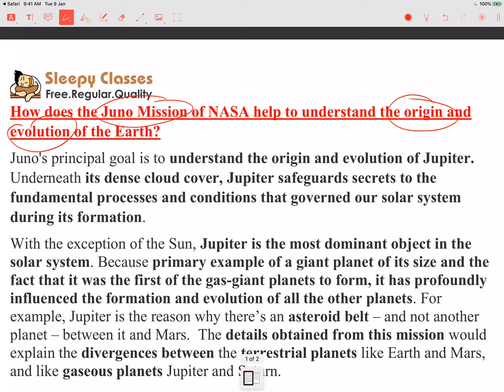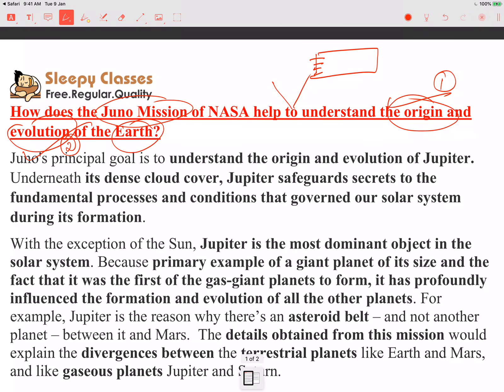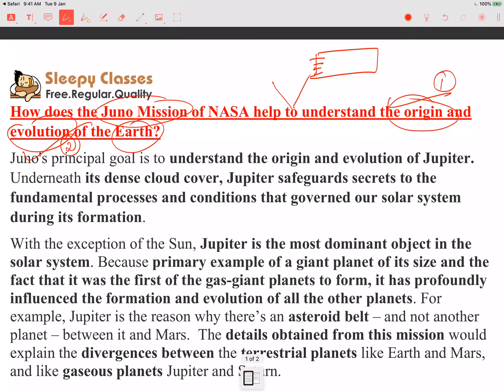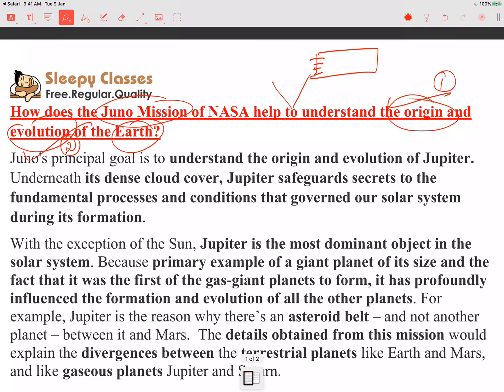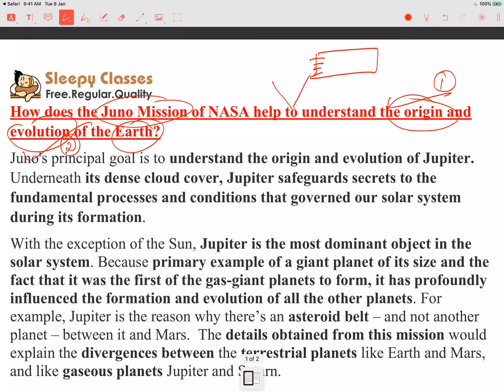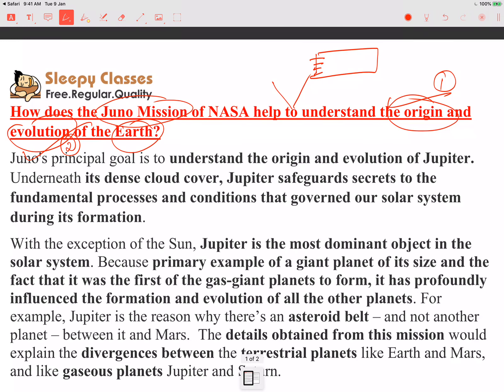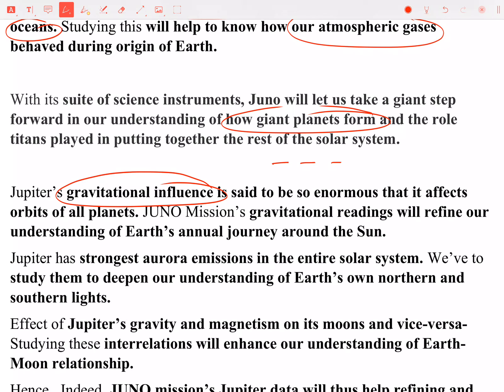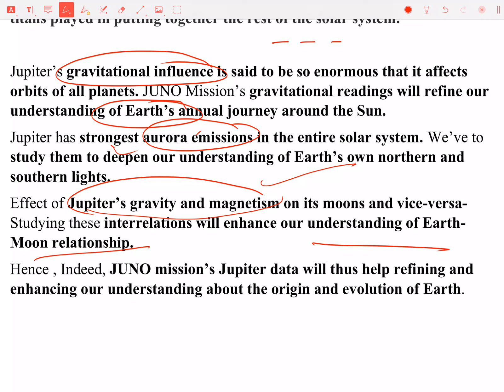GEO MAD ( WEEK - 11)